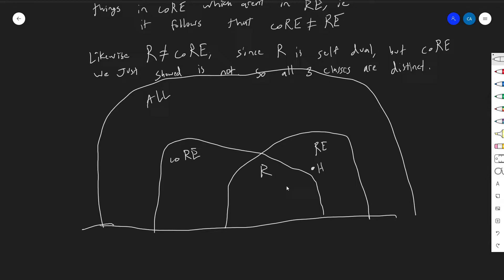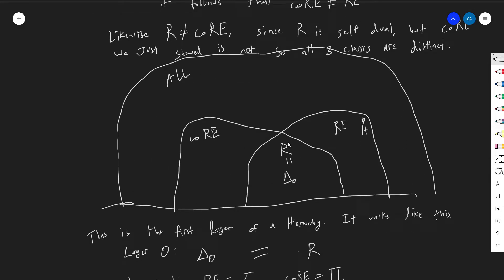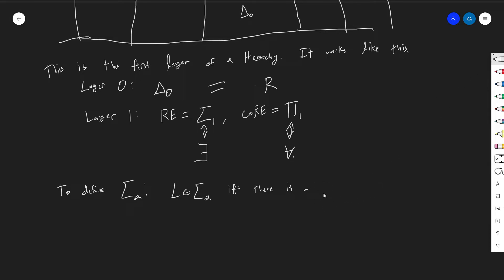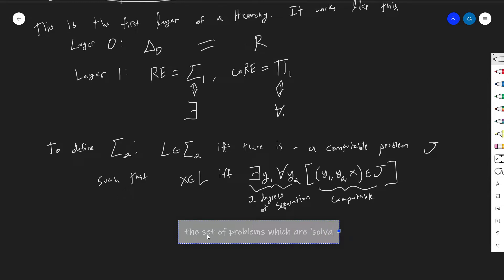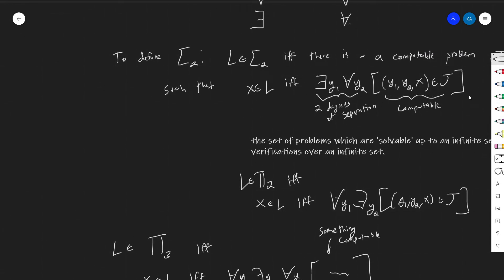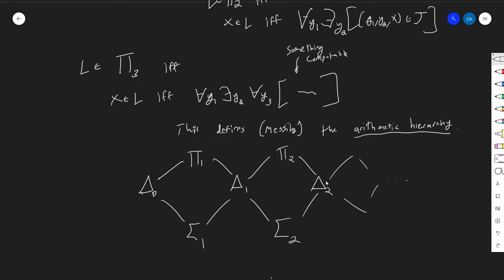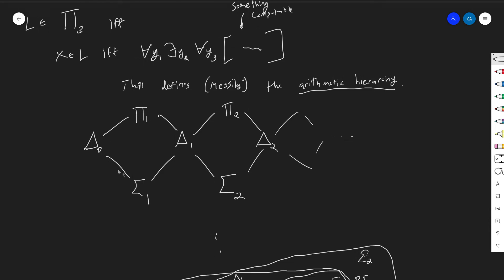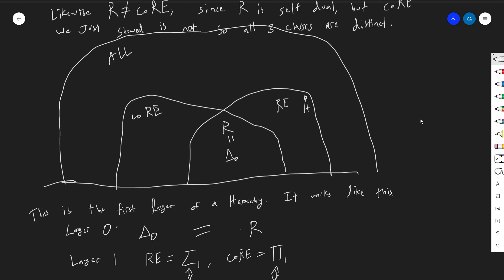The Arithmetic Hierarchy (Part 2 Chapter 11)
We build a ladder